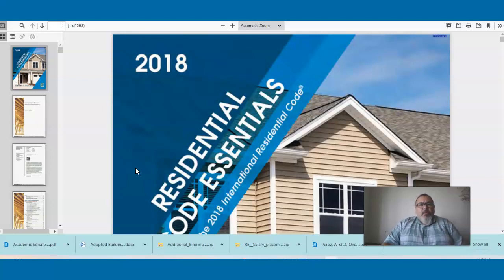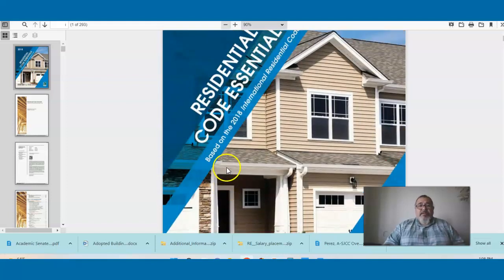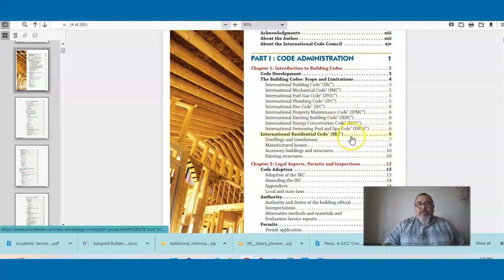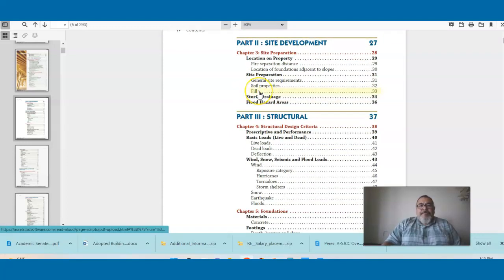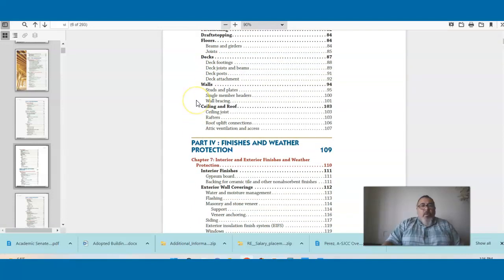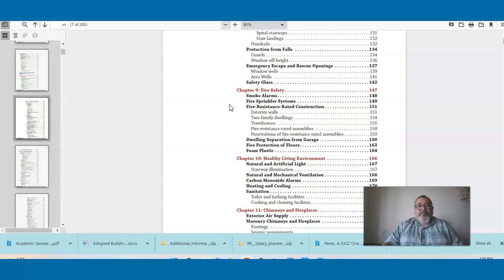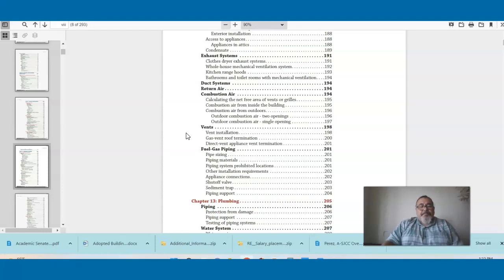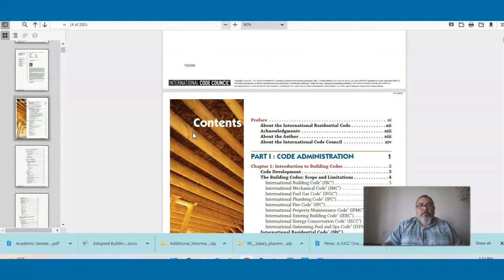Chp 00 - 2018 Residential Code Essentials - Table of Contents